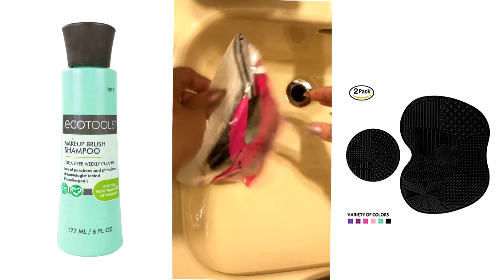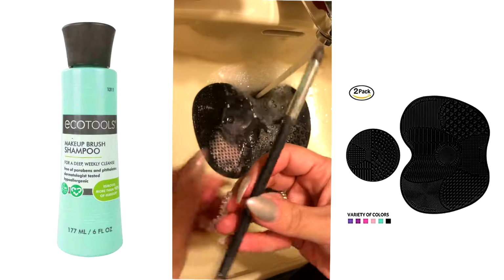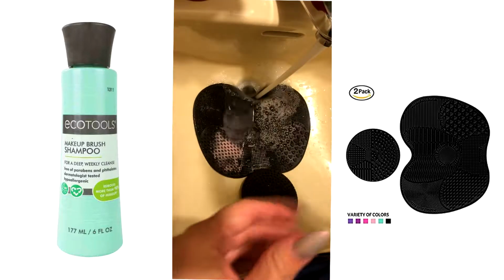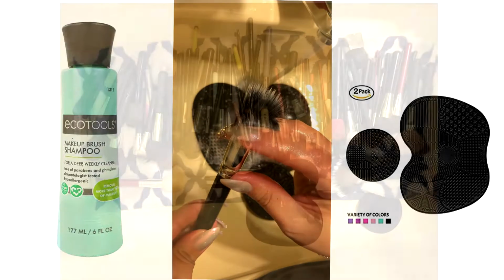1 Minute Brush Bath DEMO! Ecotools Brush Shampoo & Esarora Mat (AMAZON)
A One-Minute Makeup Brush Bath DEMO!

I bought the Ecotools Shampoo and Esaurora Mat on Amazon - best combo I've ever used!

Ecotools Shampoo
Esarora Brush Cleaning Mat

▷ Get your hands on the BEST Bariatric Vitamins, Protein and Supplements in all the land!

WEBSITE ‣ www. .com